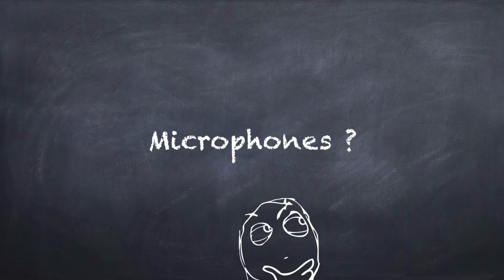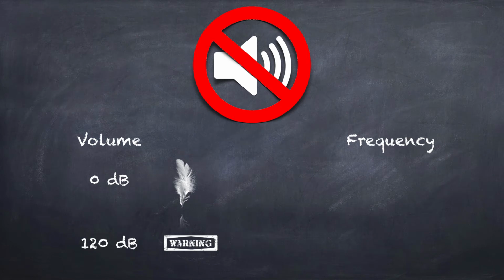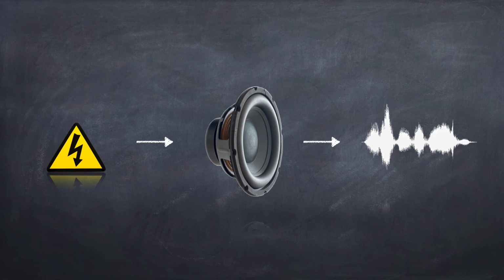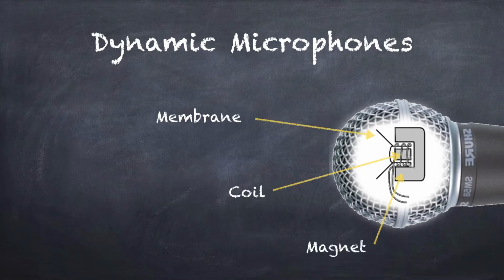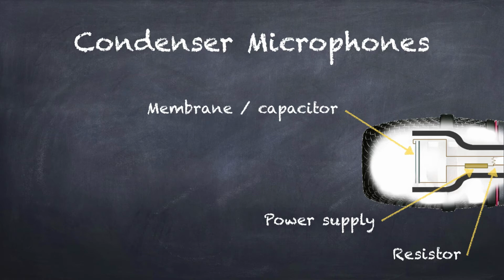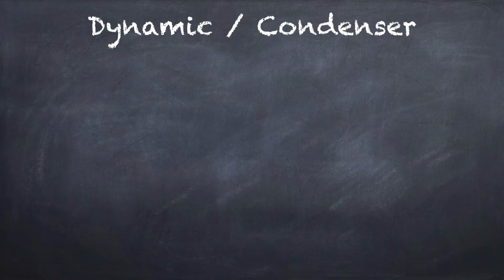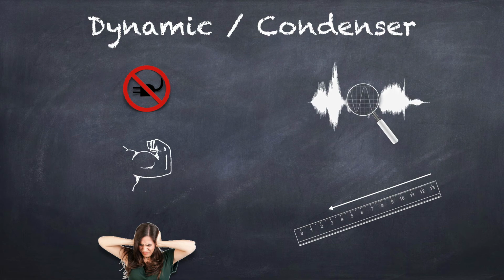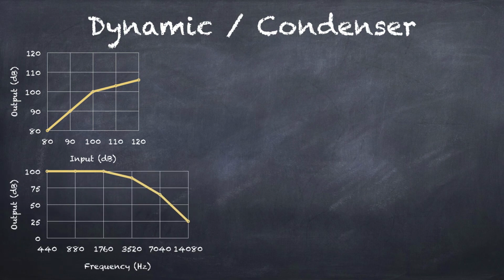Audio Tutorials #1 Microphones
Audio Tutorial is a show that aims to group turorials which are usually video tutorials but which can also be audio podcast. It seeks to provide a theorical basis to people who want to reccord their own podcast.

This one is the first turorial of the series. It is an introduction to microphones. You will learn to differentiate two types of microphones and to know the benefits of each.